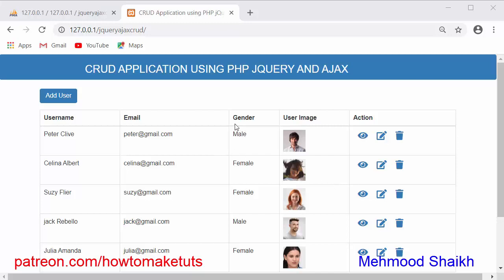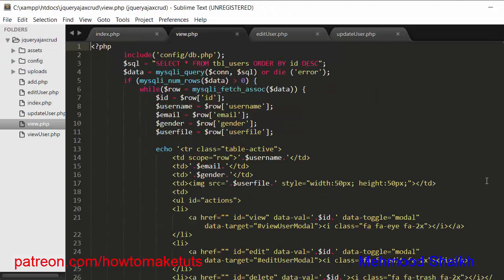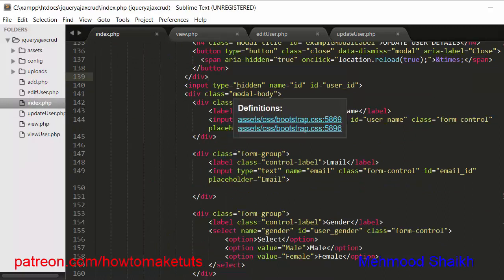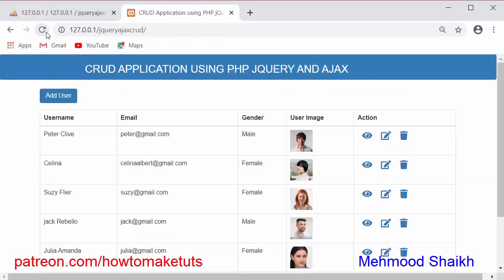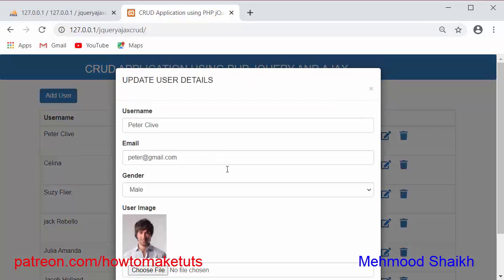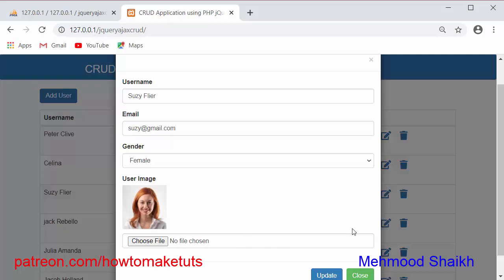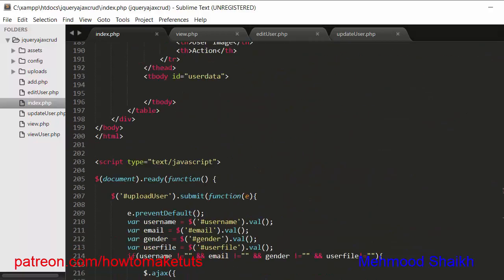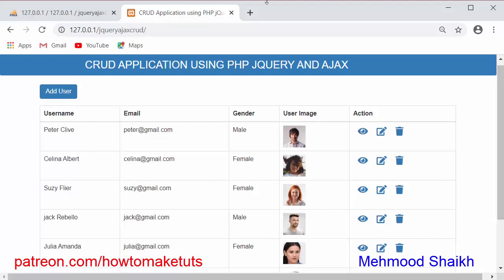How to read the data from database and update a record using PHP jQuery and AJAX Part-4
How to read the data from database and update a record using PHP jQuery and AJAX is a video tutorial for beginners.
How to read the data from database and update a record using PHP jQuery and AJAX is a video tutorial for beginners and intermediate users to learn about reading the data from mysql database containing username, email, gender and profile image and display it to the user, so that user can update the record with new data. For developing this functionality we will use PHP jquery and ajax technologies.